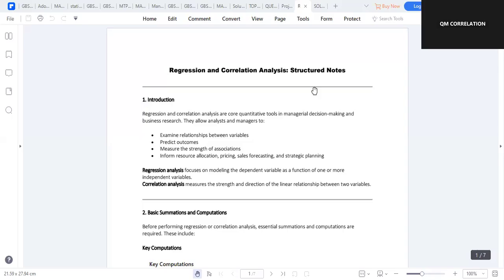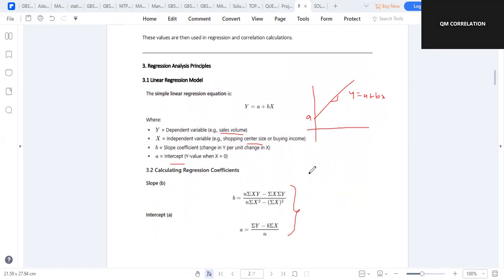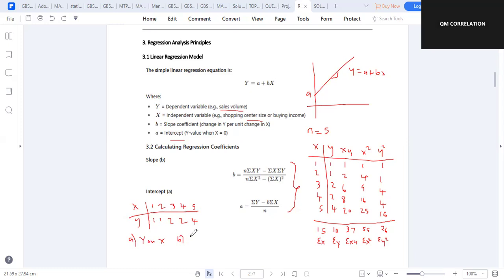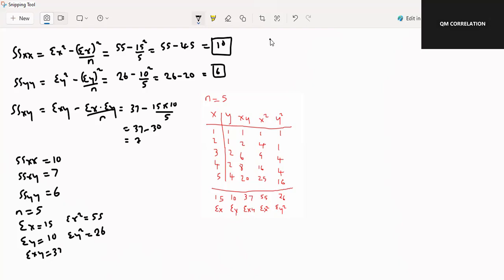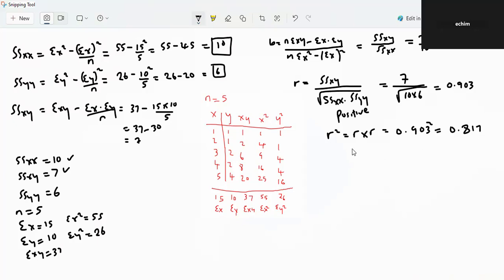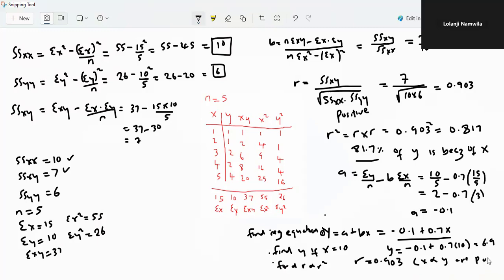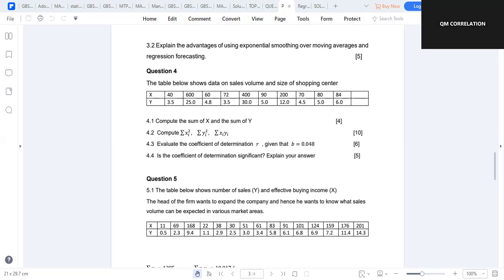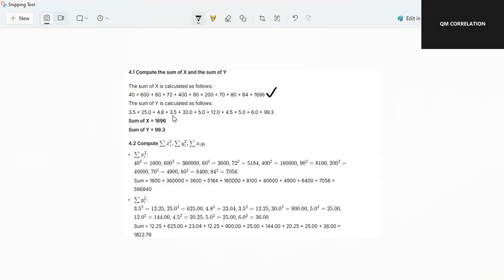Linear regression project test